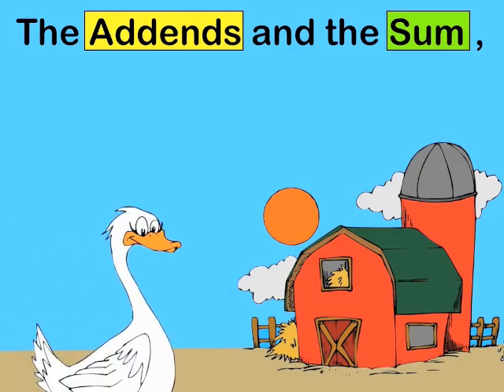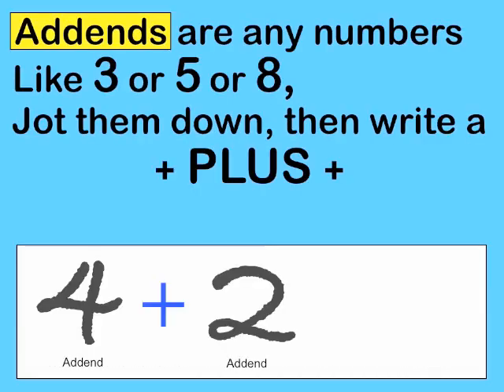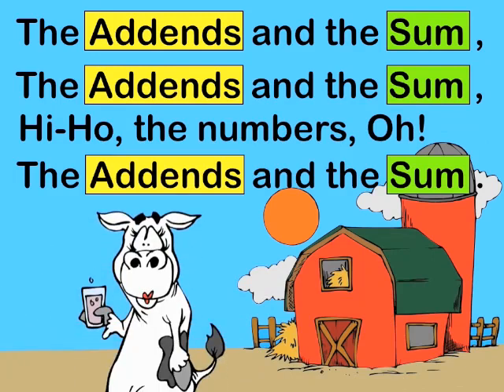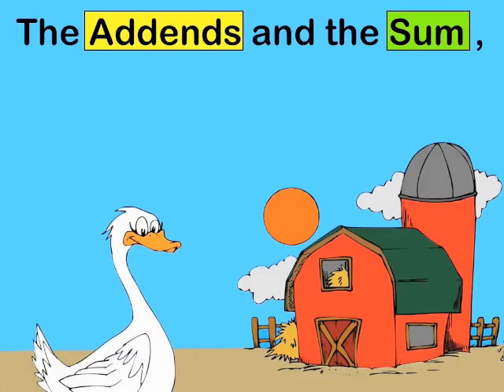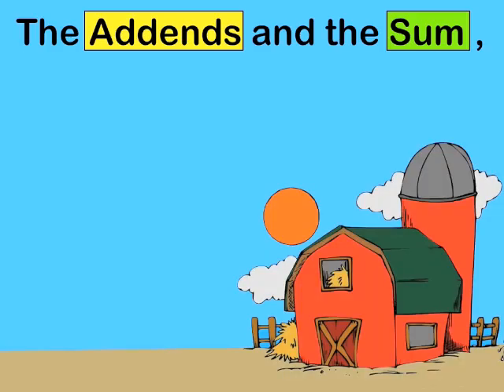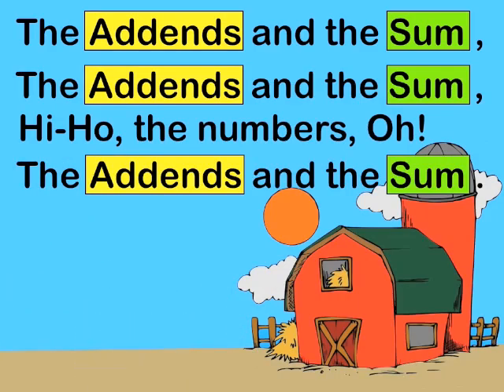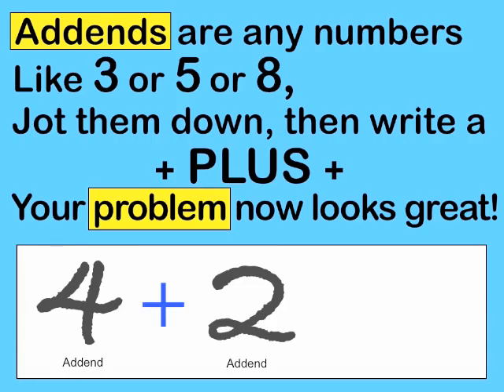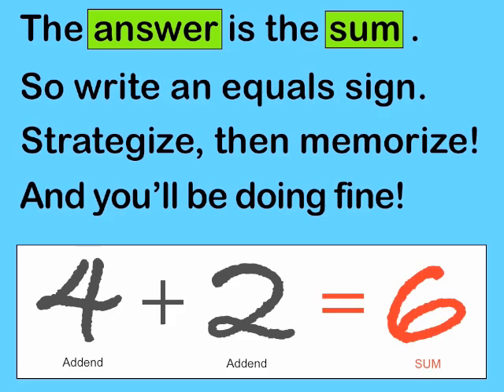The Addends and the Sum Singalong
TeacherTube User: lisalitch

This fun singalong teaches Addition vocabulary.  It is part of the Factivation for Addition fact fluency program.  Students love the dancing animals and familiar tune.